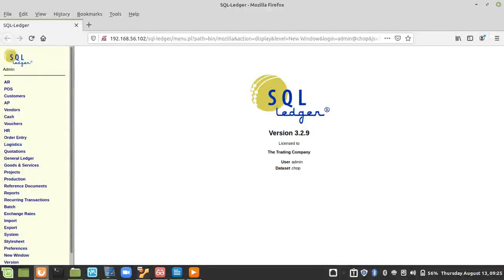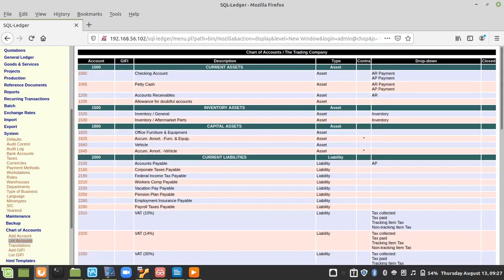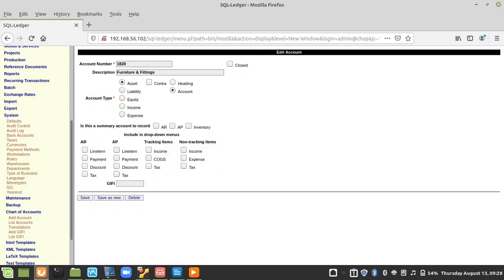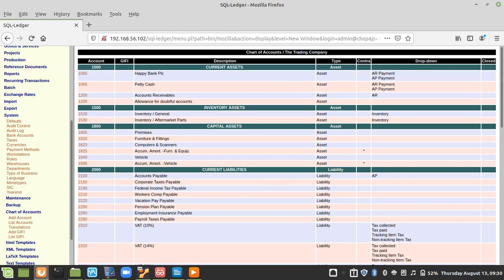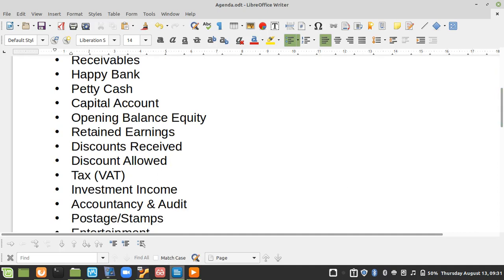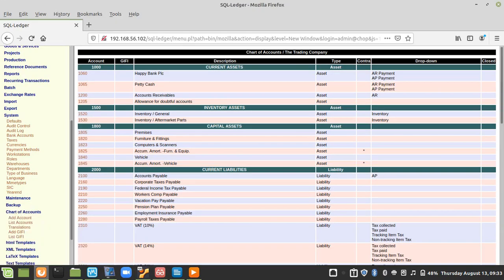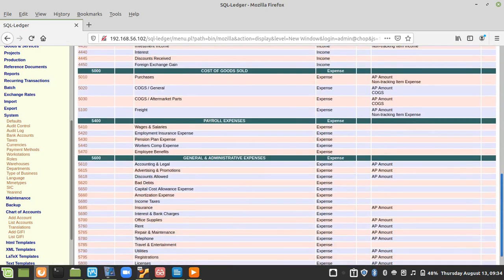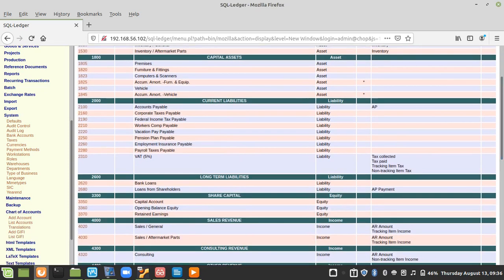charts of accounts in sql-ledger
How to create chart of account in sql-ledger, charts of account in sql-ledger